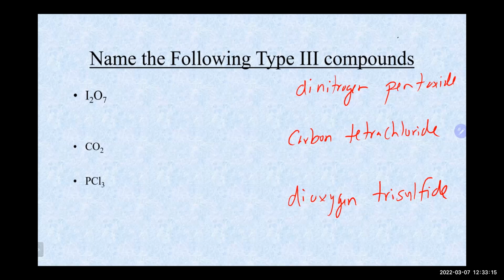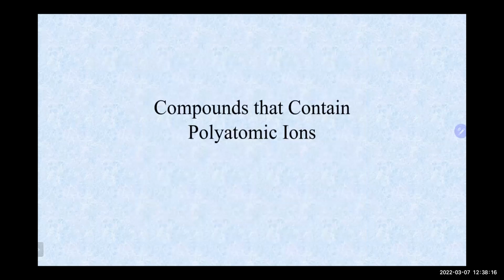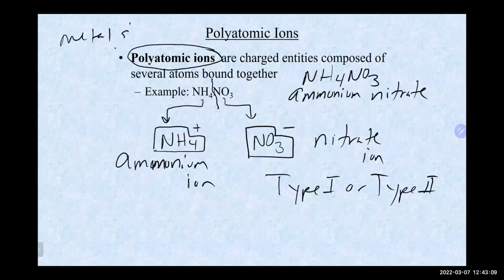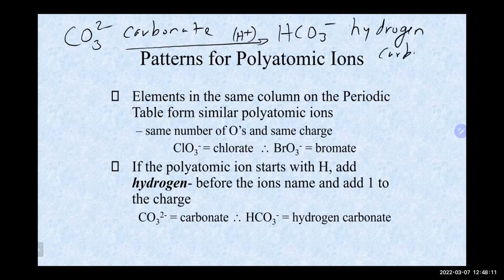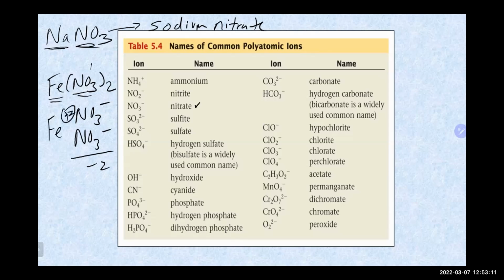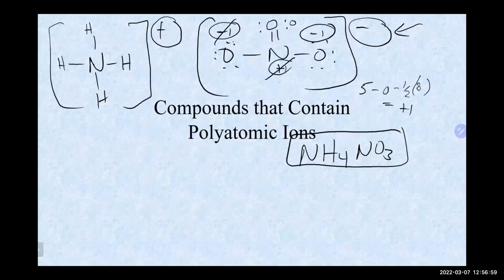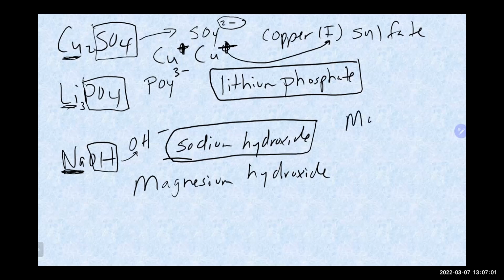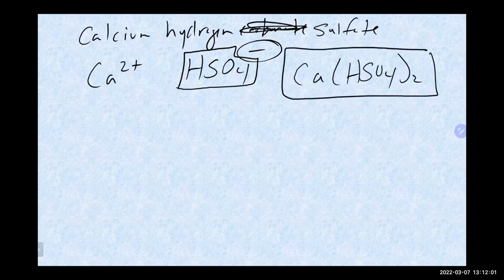Chem 3 Lecture 3/7/22 Part 2 (Ch 5)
We lectured on Ch 5 (Type III molecular compounds, Polyatomic ions, nomenclature)